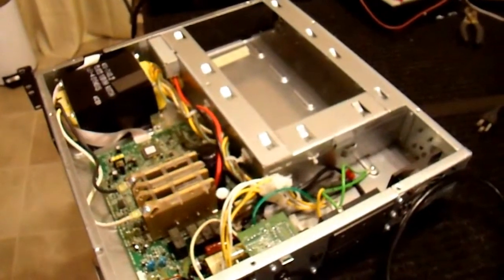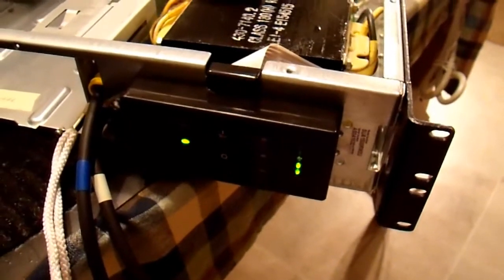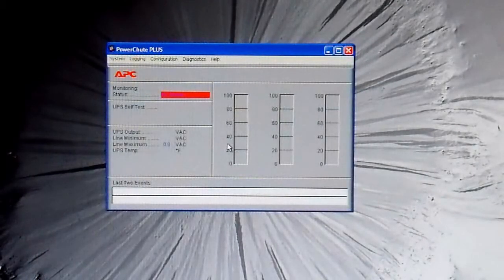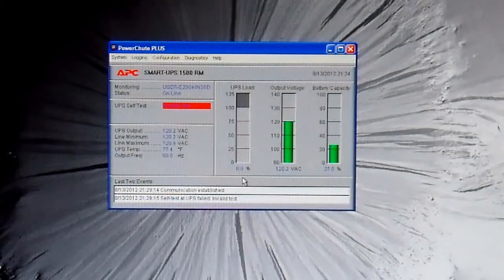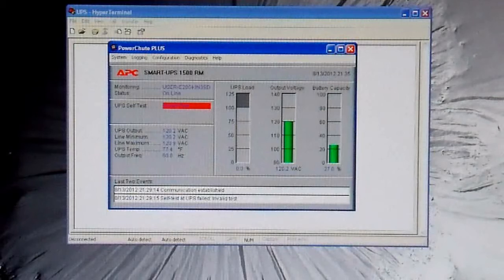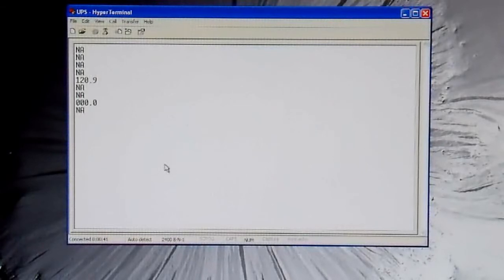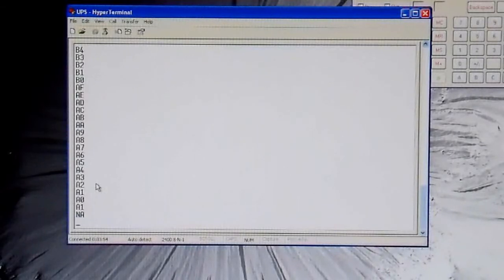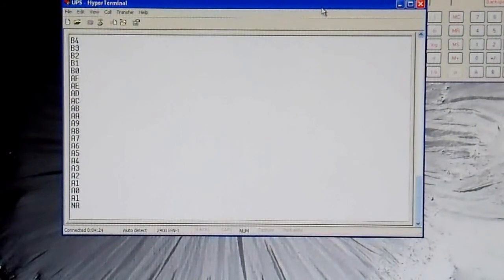UPS to 1.5kW Sinewave Inverter Conversion part8 - Increasing the Wattage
A free 1500 Watt sine wave Inverter??  This video shows how you can make one for very minimal cost.

In this video series I convert an APC Smart UPS 1500 into a 1500W sinewave inverter.  I cover the conversion process in detail explaining the whats, hows, and whys along the way.

This video series is very lengthy and I debated whether I would put it on YouTube because many people may find it rather boring, however when my previous UPS to Inverter conversion video hit 5k hits I decided to also upload this one.  It is more detailed, complete, and in-depth than my Back UPS 650 video and should be considered educational rather than entertainment.

If you want a stripped down version that just covers the conversion process, leave a comment, and I may make an abbreviated version that leaves out the technical info and the whys.

Part 1:
introductions, general inspection, and first-time-fireup of the UPS.

Part 2:
The guts of the UPS.  A description of how it works and what I need to do to upgrade its capabilities.

Part 3:
UPS waveforms.  The different types, how they are produced, and why.

Part 4:
A demonstration of the differences between modified Sine vs true sinewave inverters, and a test of the output waveform of the Smart UPS 1500.

Part 5:
Benchmarking.  I test the thermal performance, efficiency, and surge capability of the un-modified UPS.

Part 6:
Making modifications to the PCB that will upgrade its capacity.  Adding transistors, a capacitor, and resistors.

Part 7:
Benchmarking part2: Testing the operation and surge capability of the upgraded UPS.

Part 8:
Increasing the output limit to 1500W using the APC Software and a terminal program to modify the internal factory calibration settings.

Part 9:
Testing the thermal performance of the UPS/Inverter after all of the upgrades and changes.

Part 10:
Final results and conclusion.